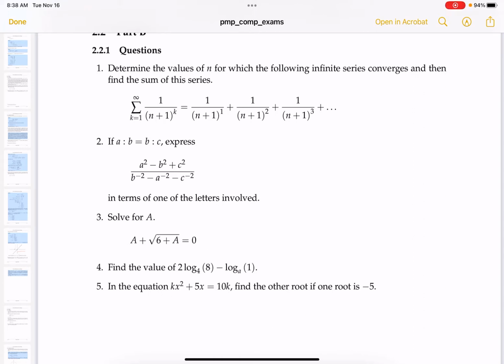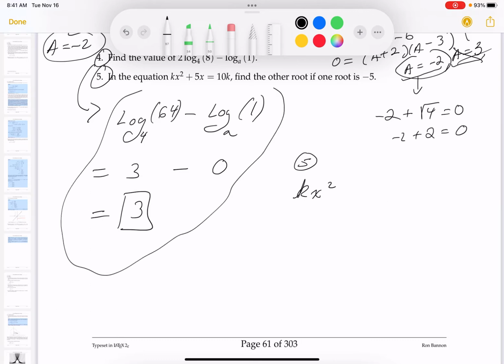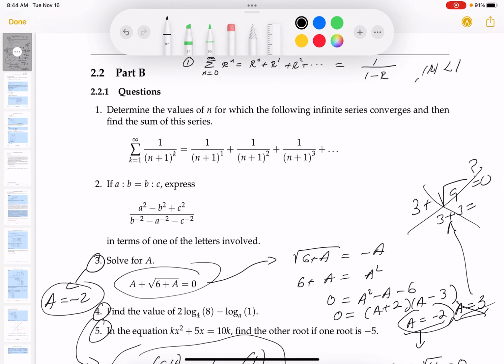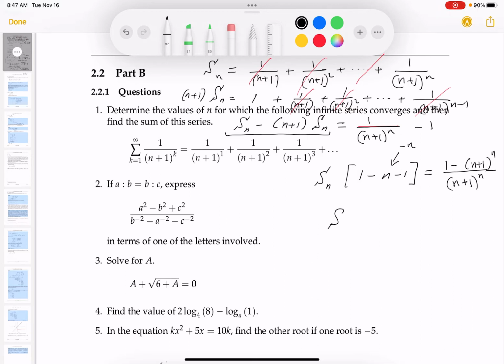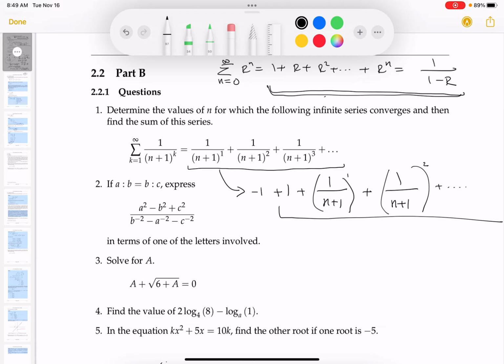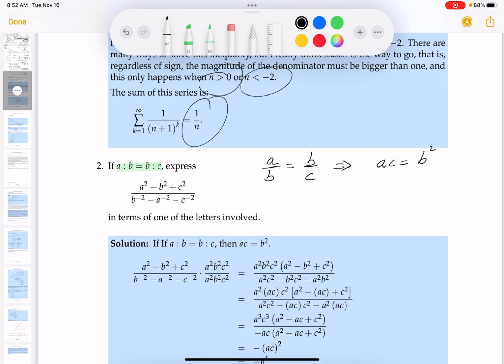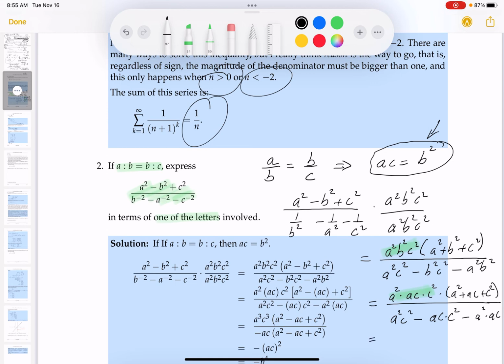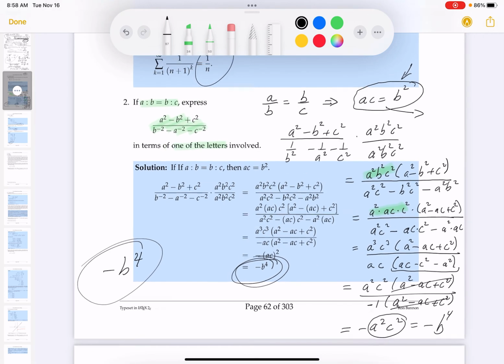2 2 2